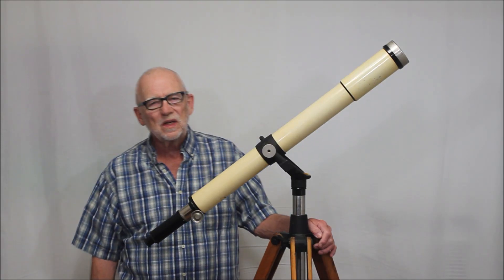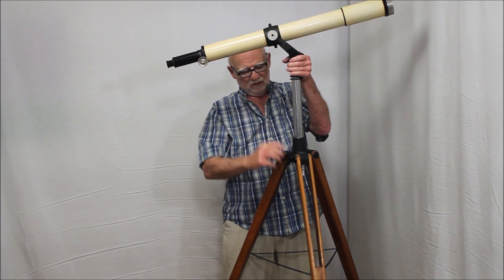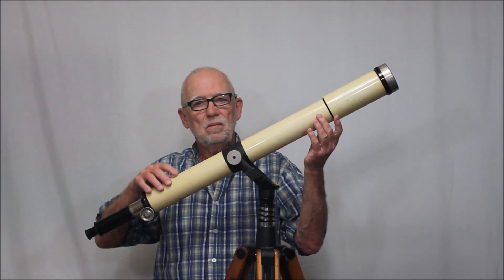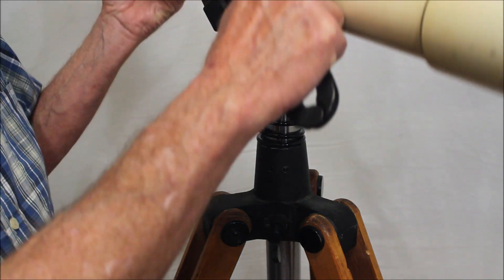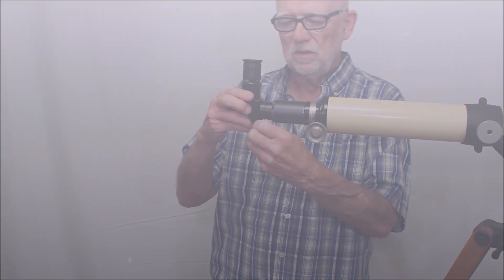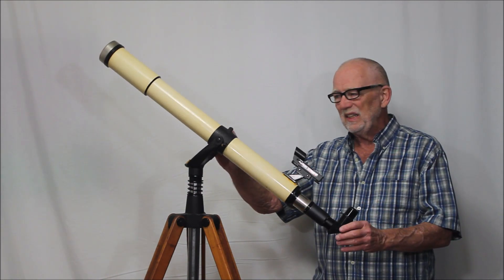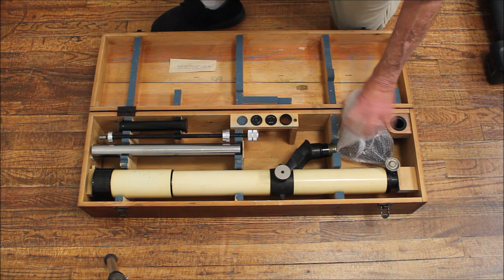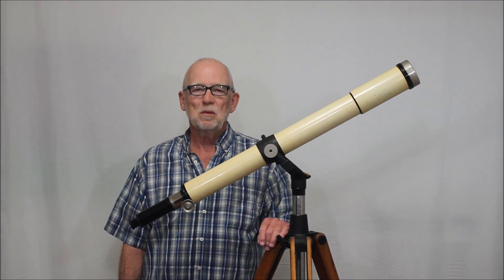Busch Antique Telescope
This is an examination of an antique Emil Busch telescope made in Germany in the early 1900's. The scope uses glass sourced from Zeiss and has many characteristics that are similar to Zeiss telescopes. The very odd choices for eyepiece size and mount design are completely fascinating and remain a mystery to me. I made several components to complete a partial restoration and add enhancements to the scope. Many thanks to Robert Modavis for the use of his image for a comparison with this scope.

I